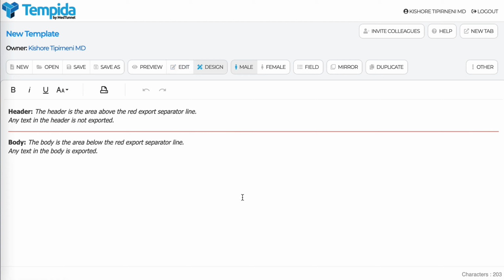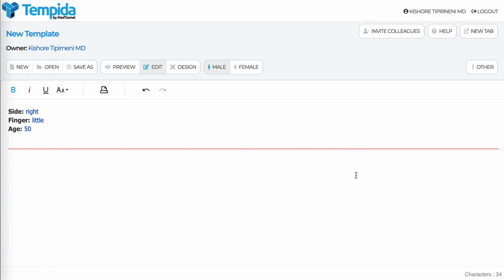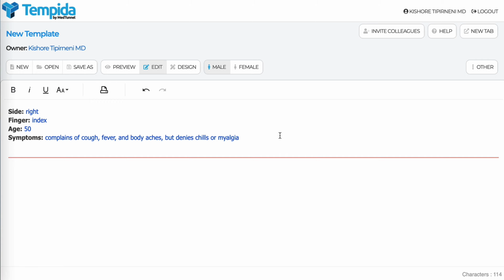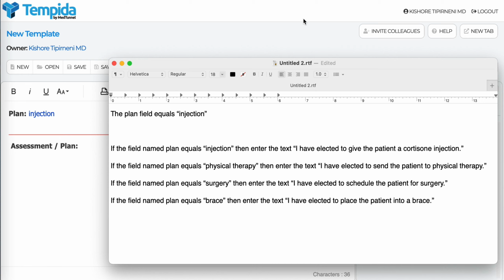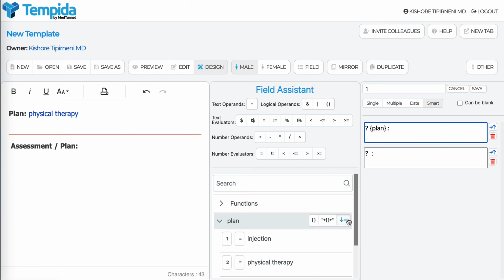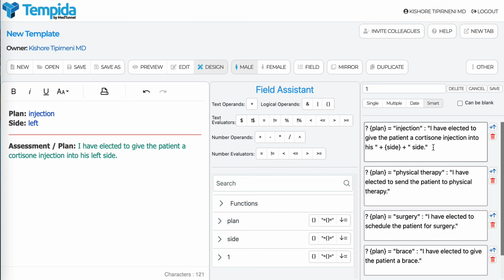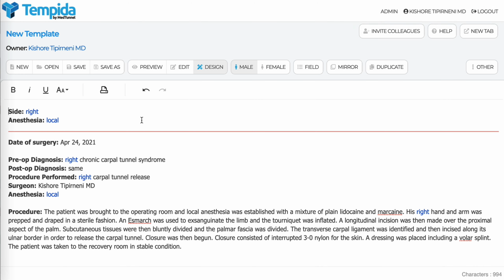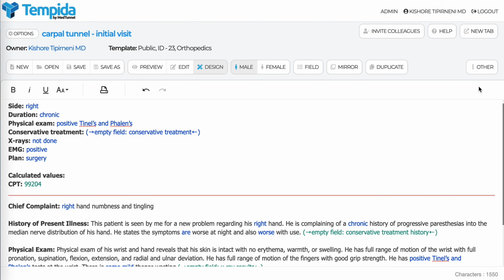Tempida - creating templates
This video demonstrates the basics of how to create template in the Tempida app.